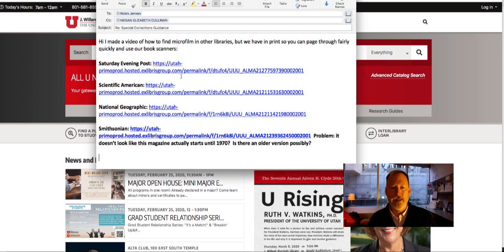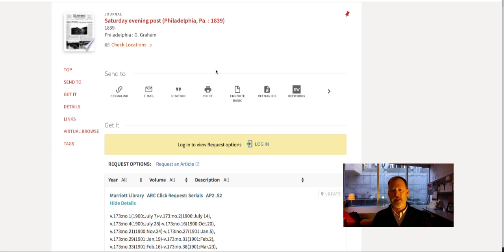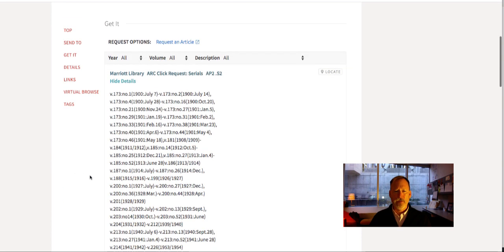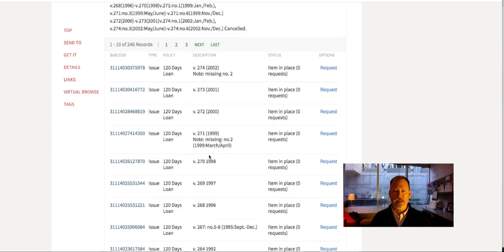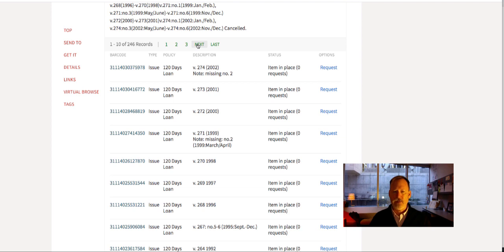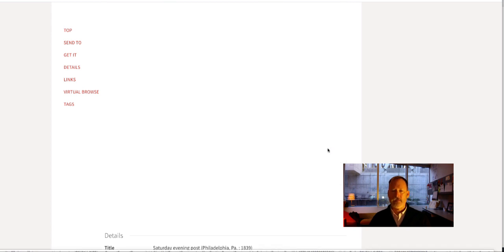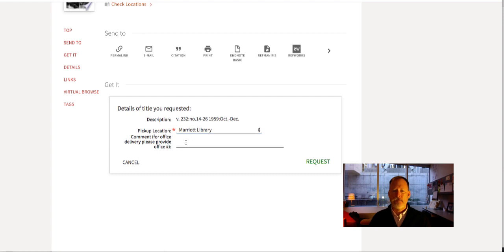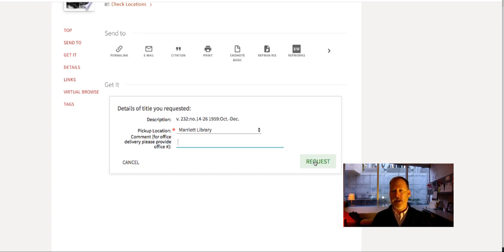Automated Retrieval Center pull